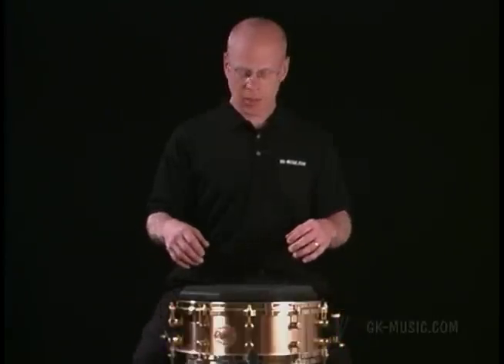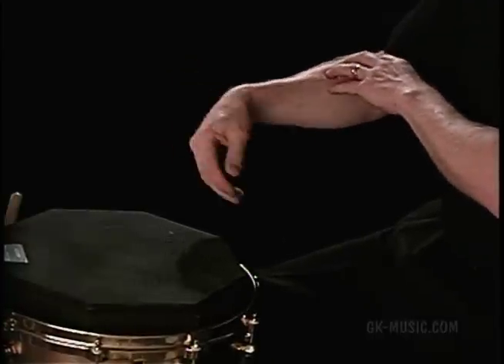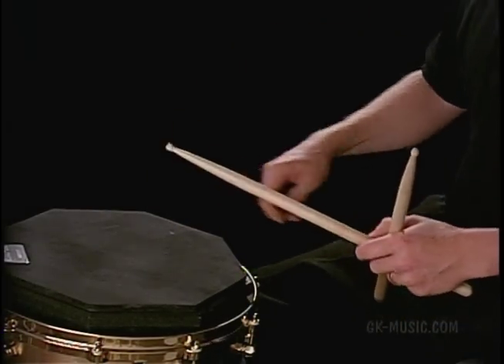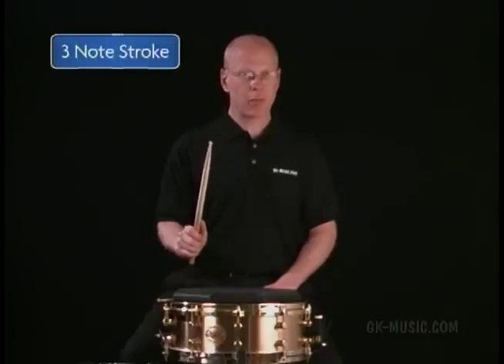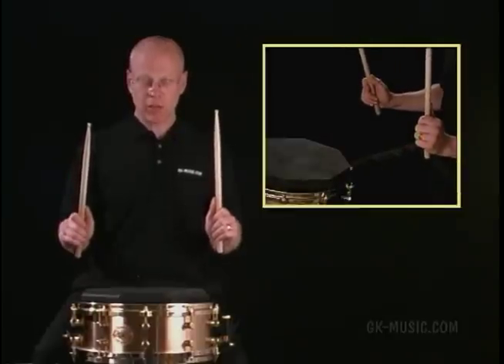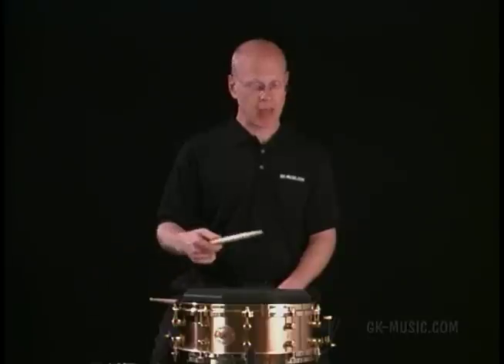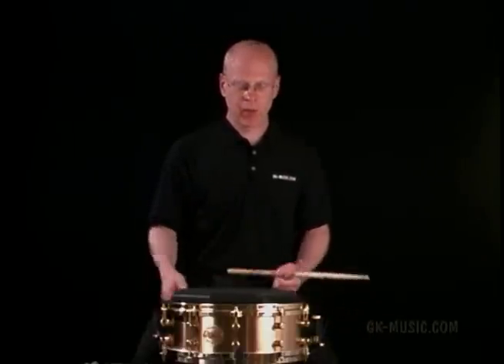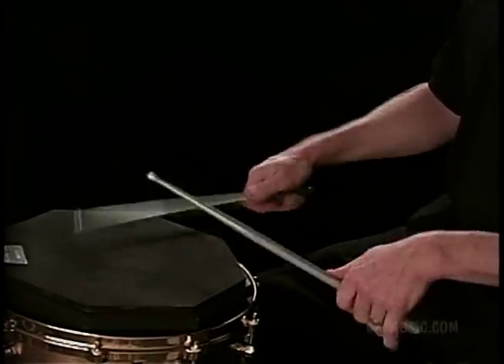1st Open/Close (push/pull) Single Stroke Roll © 2002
First documented single stroke roll using Open/Close (Push/Pull) technique . Ed Shaughnessy said "You've developed an historically important form of technique that ranks with the Moeller System!" His endorsement created an invitation from PAS to do a clinic series with Joe Morello and Jim Chapin at PASIC 2003

After my presentation Joe told me "I'm SO glad you did this! Billy Gladstone was messing around with this when I was studying with him, but he never documented it. I think you took it further than he did!"

The SINGLED FOUR single stroke roll synchronization was first published in Percussive Notes Magazine in April 1999 - "A New Approach to the Single Stroke Roll"

Go to GK-Music.com for Skype lessons, and method books by Gordy Knudtson.